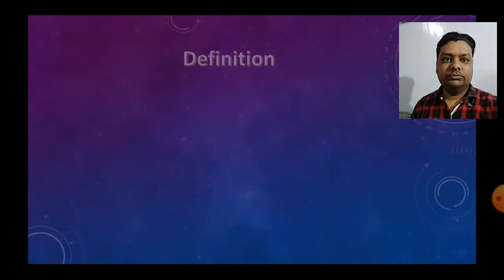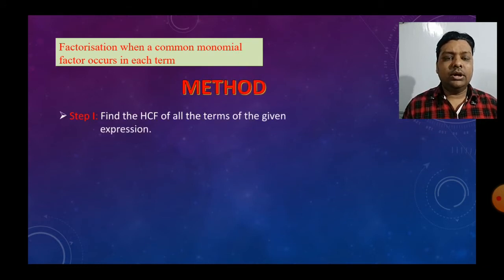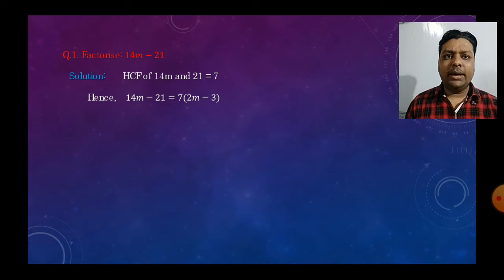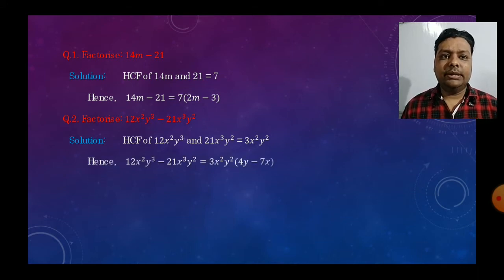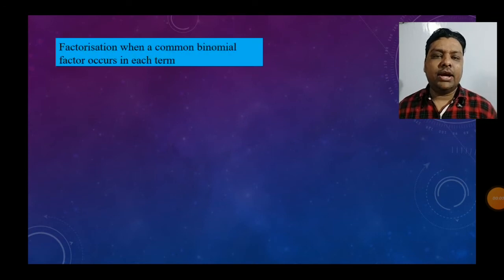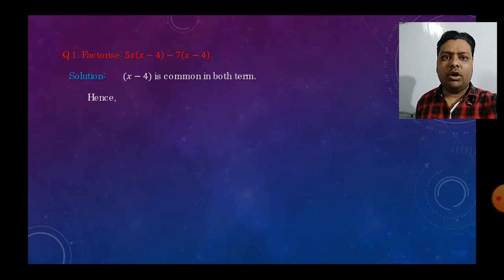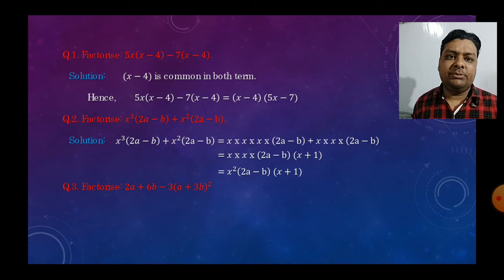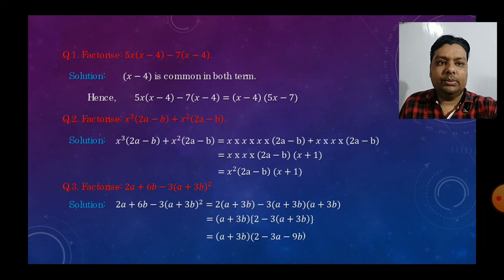Day 1: Introduction of factors and factorisation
Std 8: Factorisation when common is minomial and binomial term